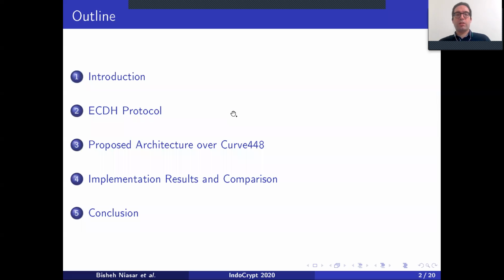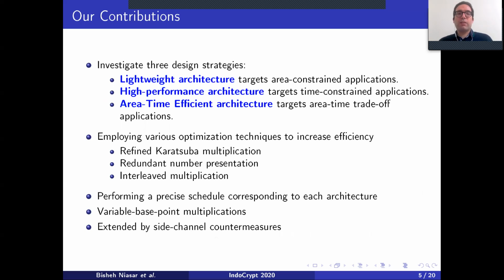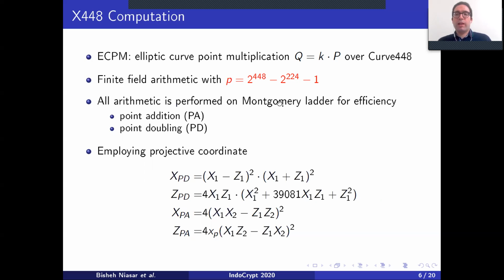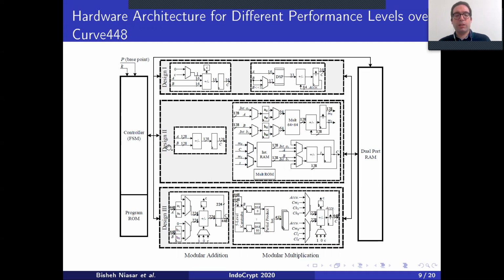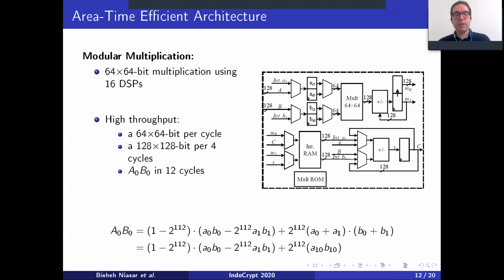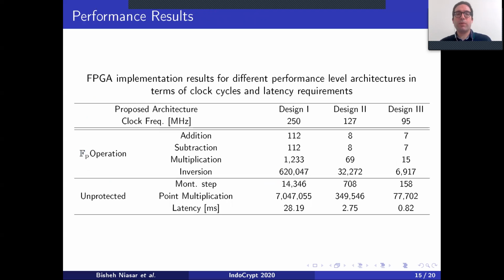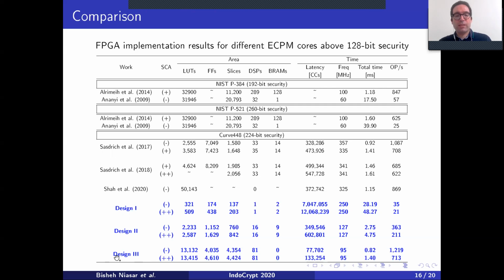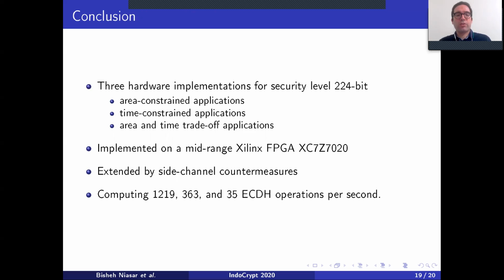Efficient Hardware Implementations for Elliptic Curve Cryptography over Curve448 (IndoCrypt 2020)